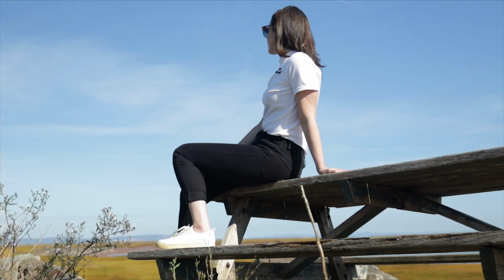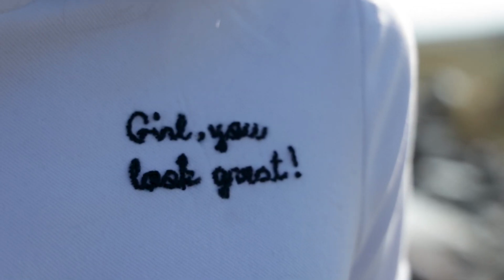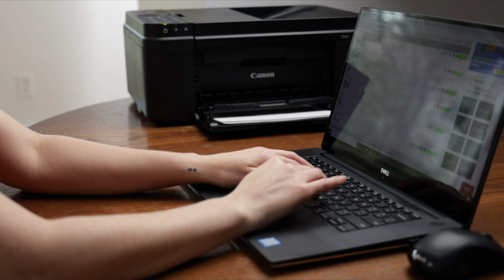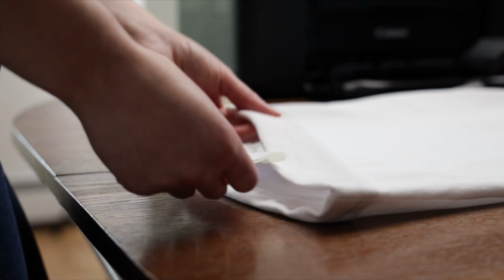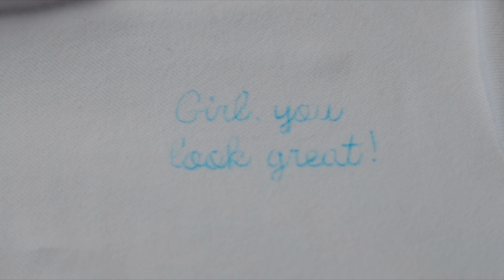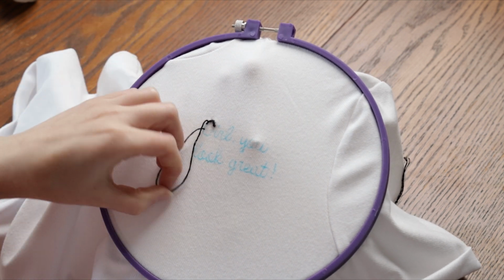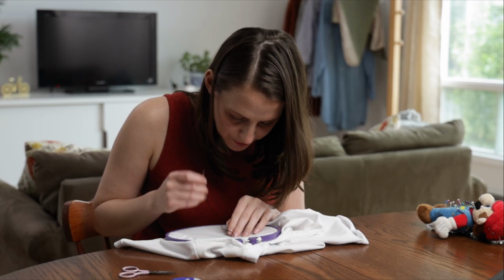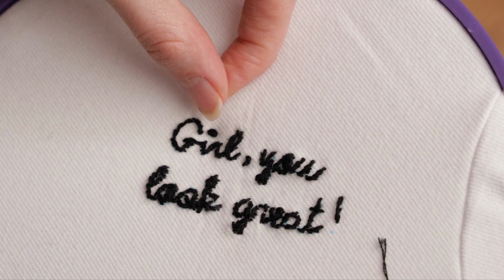DIY Embroidery Cursive Text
Embroidery is so much fun, and is not that hard! I hope you enjoy this quick tutorial on how to get a beautiful cursive text look. 🙌

I am on Instagram ~ @handmakingmel.

xo Mel